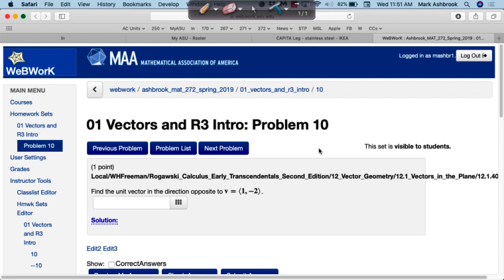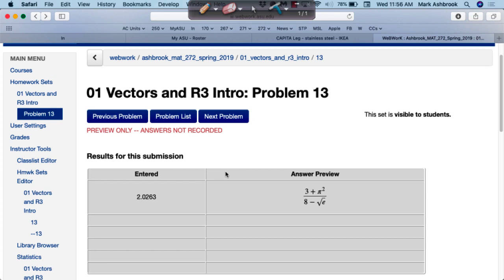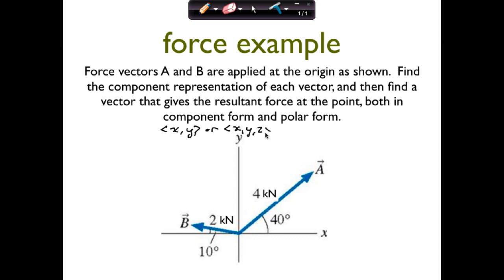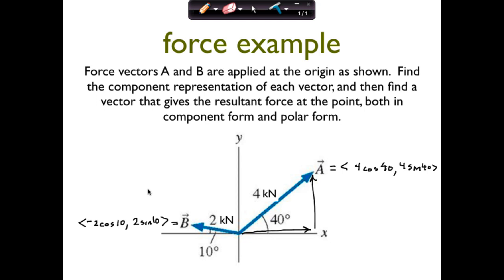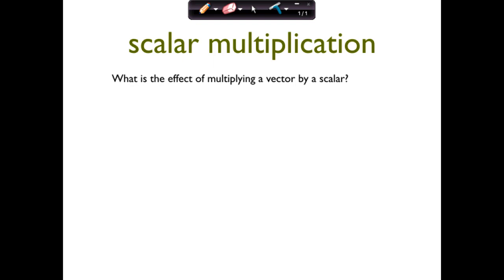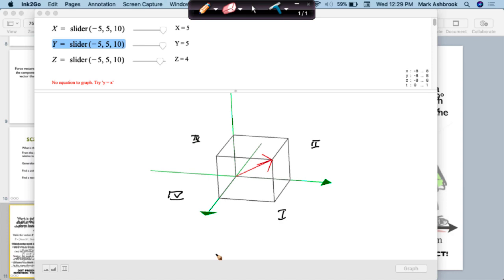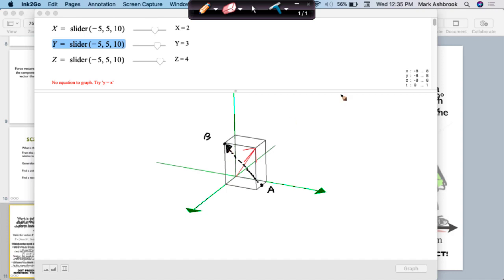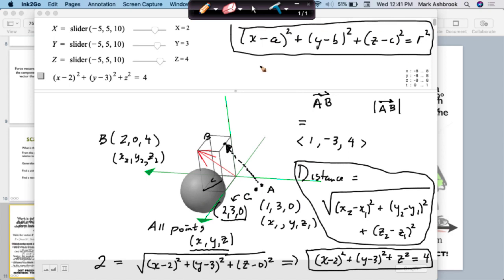MAT 272 Wed Jan 9: Vectors, R3 Distance & Spheres